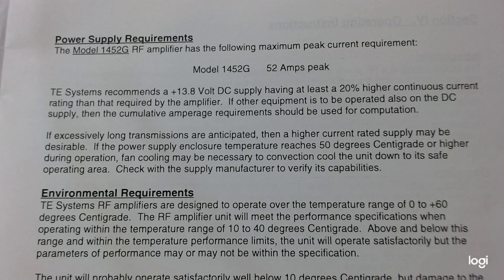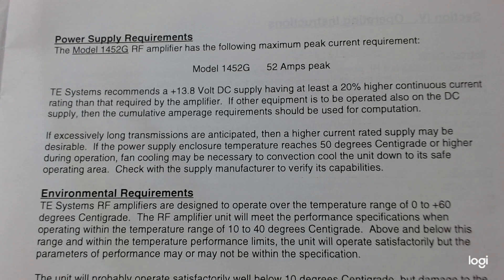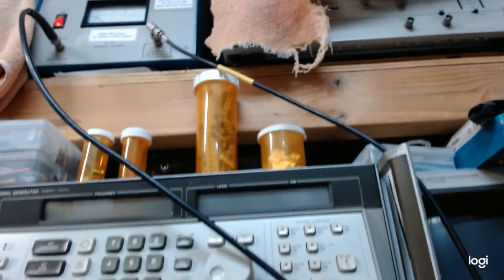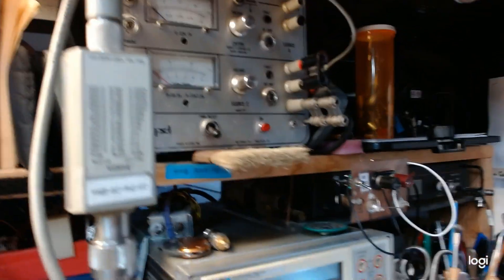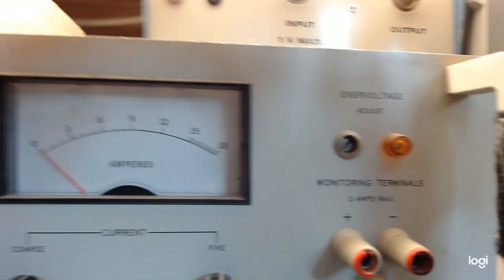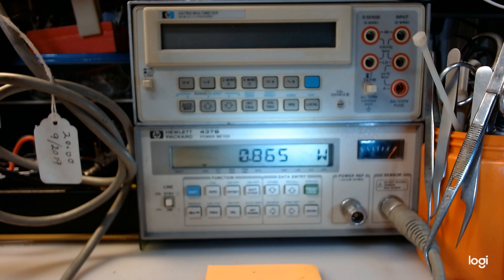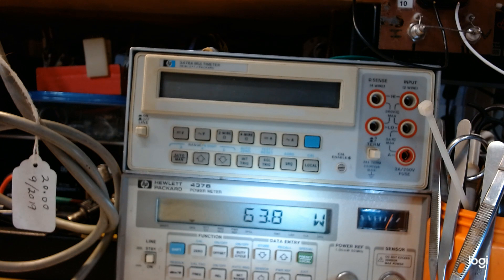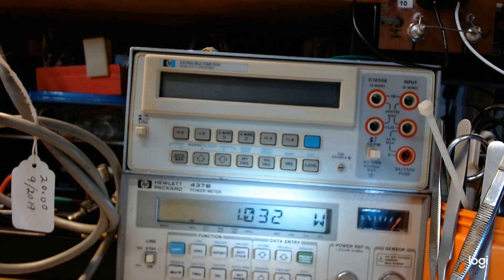TE Systems TE-1452G 2 Meter RF Power Amplifier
A short video to demo the TE-1452G in action.
No drama, no smoke, no BS.
Yes, I need to get someone to run the camera.